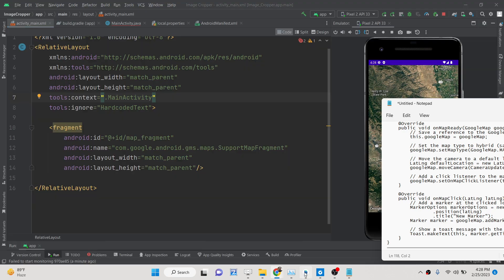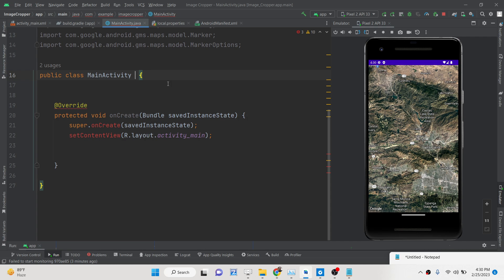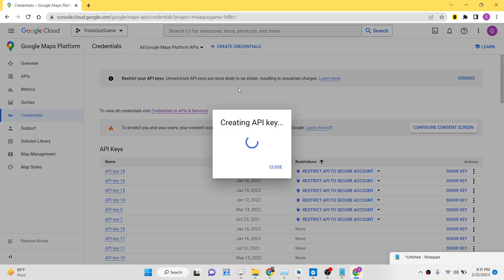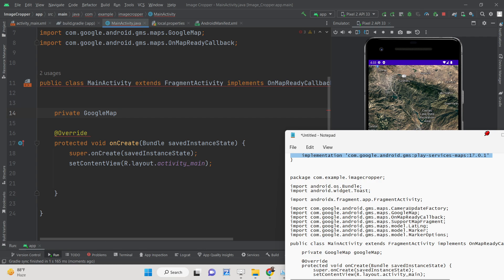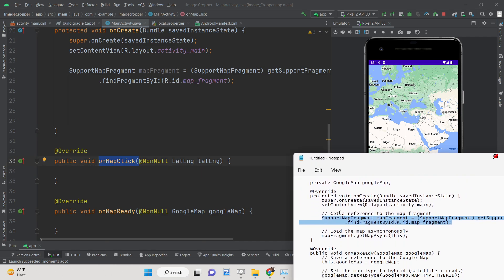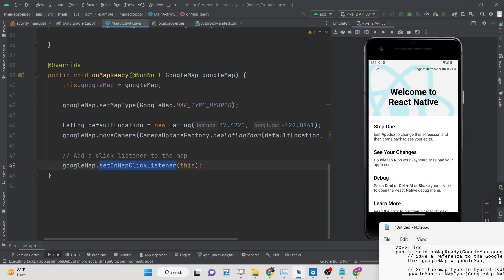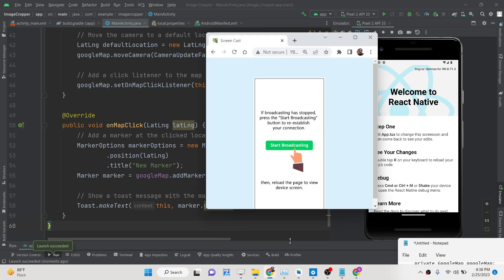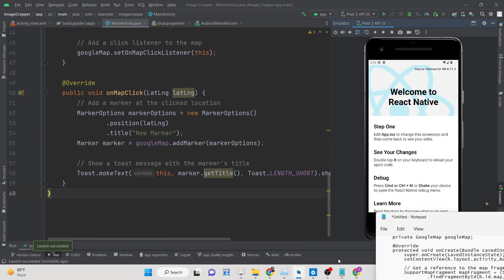Android Java Project to Embed Google Maps & Add Markers Using Maps SDK